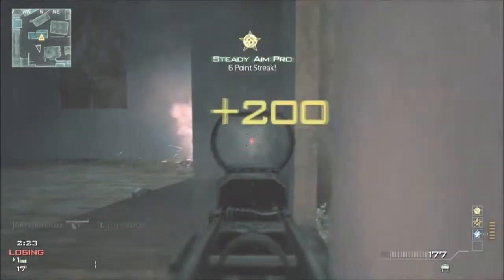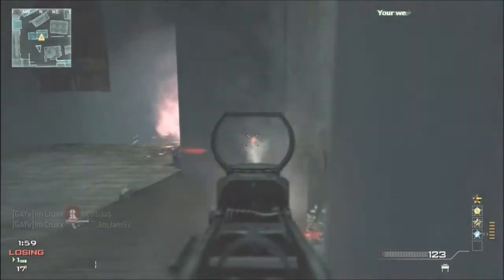MW3 62-1 Tpye 95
This is 62-1 on MW3 Bakaara using Type 95 ENJOY!!